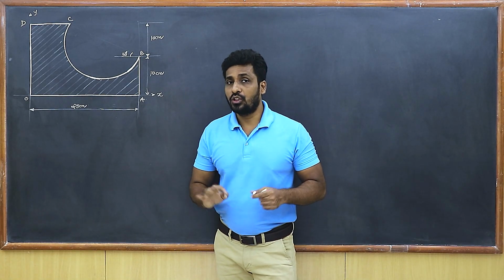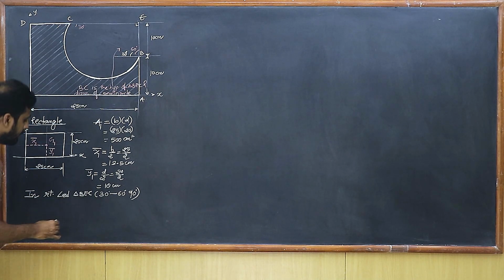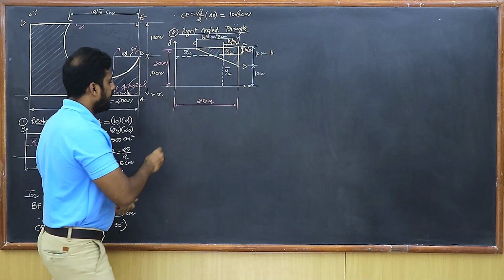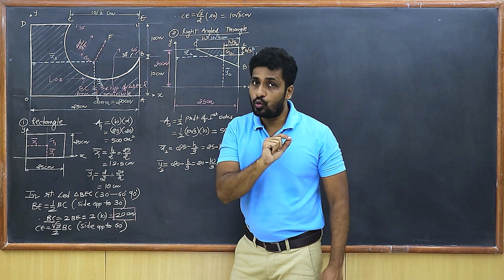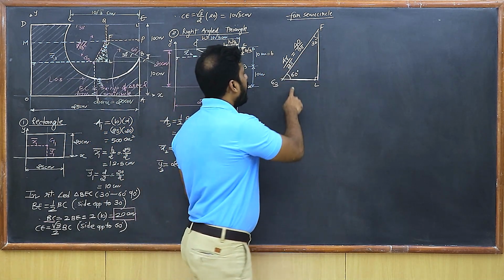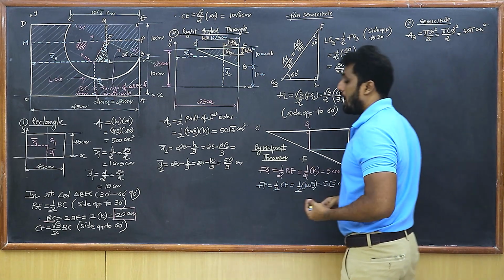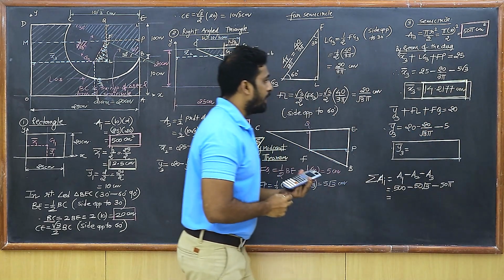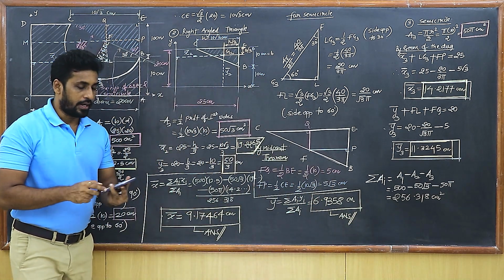Centroid & Centre of Gravity | Critical Solved Example-7 on Composite Shapes | Engineering Mechanics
In this video, we solve a step-by-step example on finding the Centroid of Composite Shapes using standard geometric shapes.

This is one of the Critical Questions taken in this series of Understanding Centroid and Centre of Gravity. Students are advised to watch the video very carefully as it includes some critical understanding of the centroid concepts and the geometrical concepts.

This is one of the most important topics in First Year Engineering Mechanics and is widely asked in university exams, viva, and competitive exams.

📌 What You’ll Learn:
1️⃣ How to break a composite shape into standard sections (rectangle, triangle, circle, etc.)
2️⃣ Application of the general centroid formula
3️⃣ Step-by-step solution of an engineering mechanics example
4️⃣ Tips to solve centroid problems quickly in exams

🎯 Best For:

First Year Engineering Mechanics students (Mumbai University & Other Universities)

Students of Applied Mechanics, Civil & Mechanical Engineering

Preparation for university exams, GATE, CSIR NET, and other competitive exams

👉 This video is part of our Centroid and Centre of Gravity Playlist, covering triangle, circle, semicircle, quarter circle, sector, and composite sections in detail.

💡 Want to master Centroid & Centre of Gravity? Start with this example on composite shapes, then continue with Triangle, Circle, Semi-Circle, Quarter Circle, and Sector 👉 Full Playlist
📺 Watch Full Playlist Here: